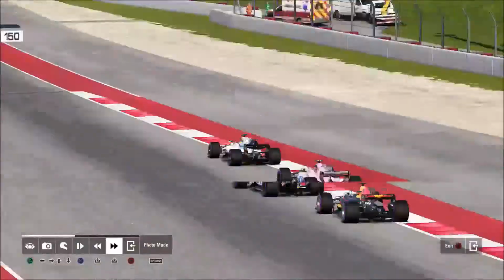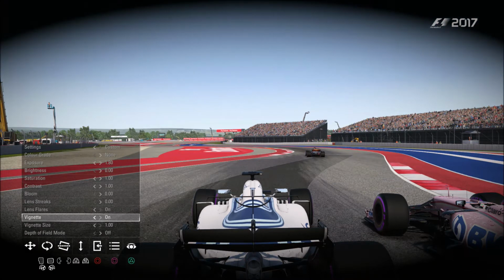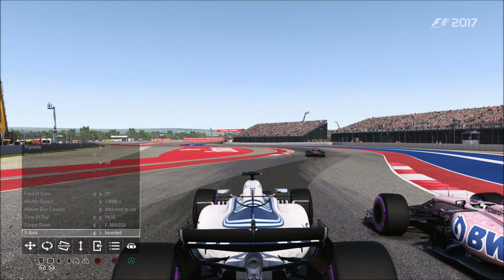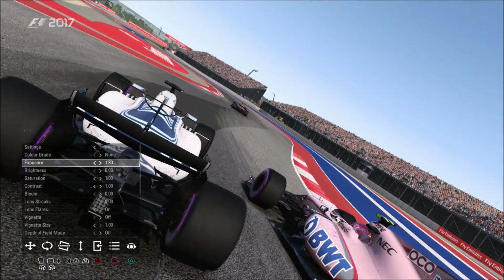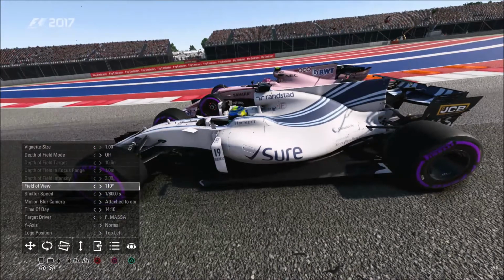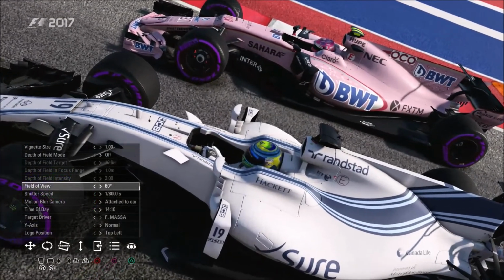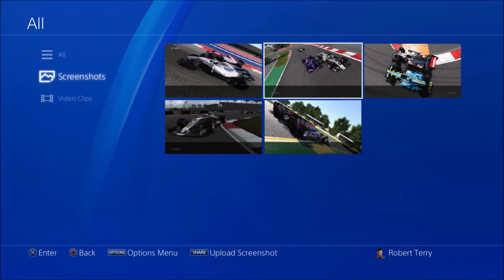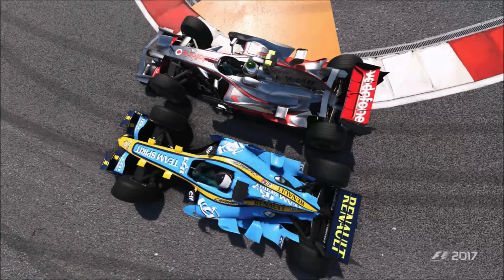How to Use Photo Mode on F1 2017 Tutorial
In this video, I go through a quick tutorial on how to use the photo mode option on F1 2017. I d make one big error in the commentary - if I said P22, I meant P20. Enjoy!